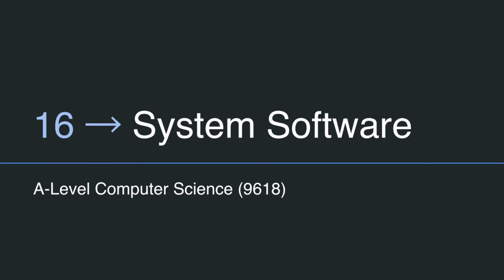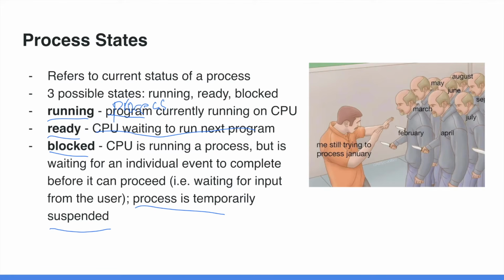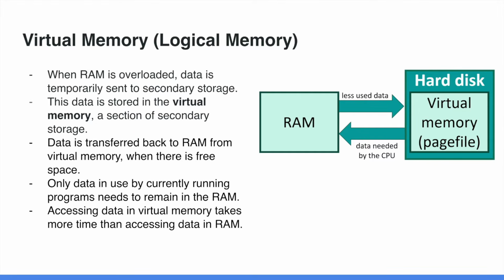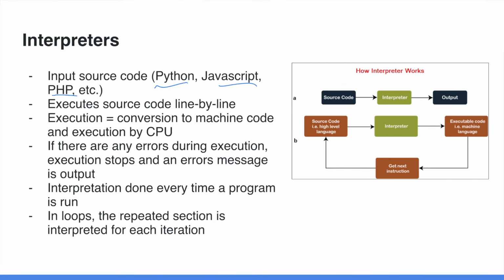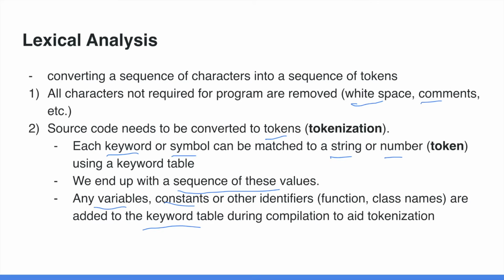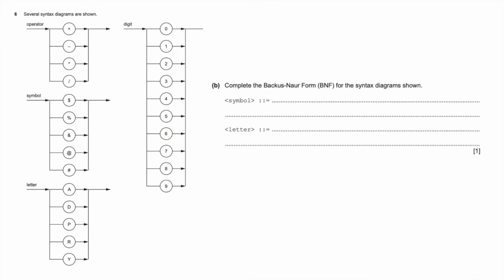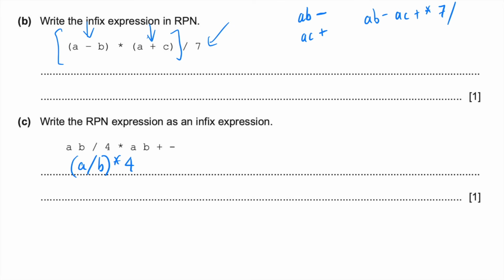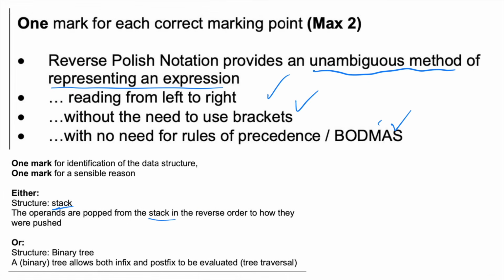A-Level Computer Science (9618) - 16 - System Software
Need to cram? Buy my Paper 3 Study Guide + Slides here: ($4.99)

Get notified when my A-Level programming course (for Paper 2, 3, and 4) is out

00:00 - Intro
00:15 - Intro to 16.1 (Purposes of an Operating System)
00:43 - Role of UI (User Interface)
04:07 - What is a process?
06:42 - Process Control Block (PCB)
09:40 - Process States
12:25 - Scheduling
14:29 - Scheduling Algorithms
17:50 - Interrupts & Interrupt Handlers
19:40 - Kernels
22:20 - Virtual Memory
24:12 - Paging + Virtual Memory
27:49 - Segmentation
30:05 - Paging vs. Segmentation
30:18 - Disk Thrashing
32:28 - Intro to 16.2 (Translation Software)
32:55 - Interpreters
34:59 - Compilers
36:32 - Interpreters vs. Compilers
39:43 - 4 Stages of Compilation
45:47 - Backus-Naur Form
47:04 - BNF A-Level Problem 1
54:47 - BNF A-Level Problem 2
58:06 - BNF A-Level Problem 3
59:25 - BNF A-Level Problem 4
1:03:17 - Reverse Polish Notation (RPN)
1:04:47 - RPN A-Level Problem 1
1:08:27 - RPN A-Level Problem 2
1:09:51 - RPN A-Level Problem 3
1:15:44 - RPN A-Level Problem 4 (Theoretical)
1:17:55 - Wrap Up